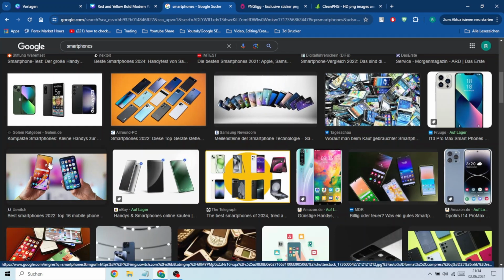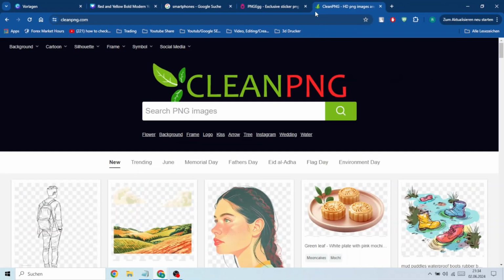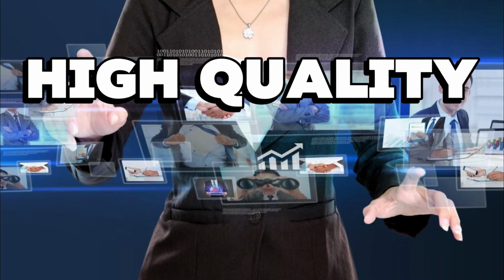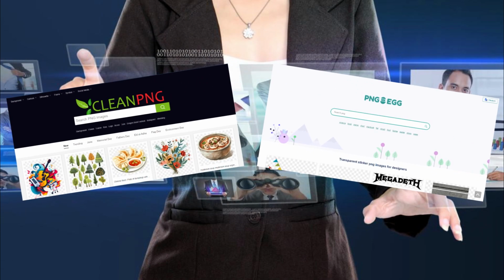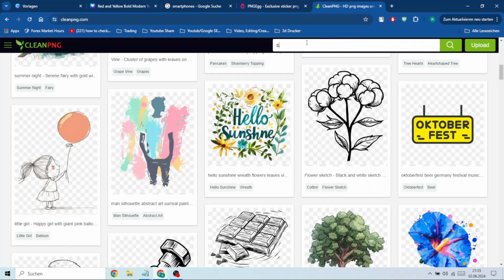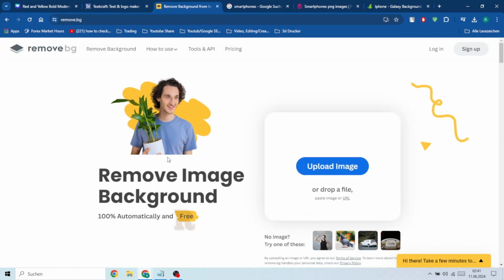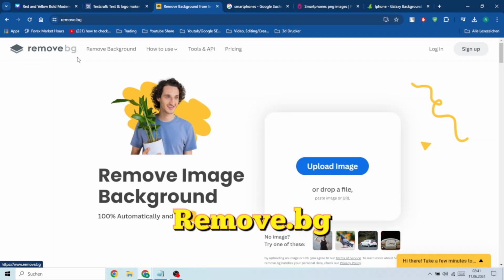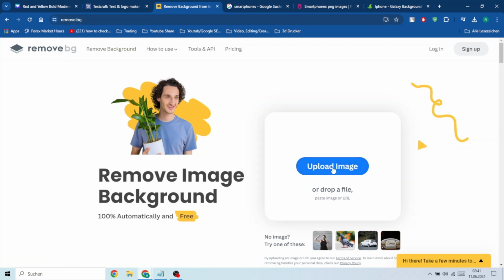Make Viral Youtube Thumbnails For Free Easy and Fast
In this video, I'll show you how to make professional YouTube thumbnails for free! Thumbnails are essential for attracting viewers and growing your channel, and you don't need expensive software or advanced design skills to create eye-catching designs. I'll walk you through step-by-step, using free tools and resources, to help you make thumbnails that stand out and get clicks.

Whether you're a beginner or looking to improve your current thumbnails, this tutorial will provide you with the tips and tricks you need to make your videos look more professional and appealing. You'll learn about the best practices for design, color, text, and imagery to ensure your thumbnails grab attention and drive more views to your channel.

⏰ Video Duration: 00:06:55

Timestamp

00:01 Intro How to make Professional Youtube Thumbnails for Free
00:15 Starting on how to make a Professional Youtube Thumbnail
01:00 Getting Pictures for the Thumbnail
03:19 Introducing my Secret Websites i use to get it All Free
03:24 Start creating the Professional Youtube Thumbnails for Free
06:20 Presenting the Results Finish Thumbnail
06:30 Outro How to make Professional Youtube Thumbnails for Free